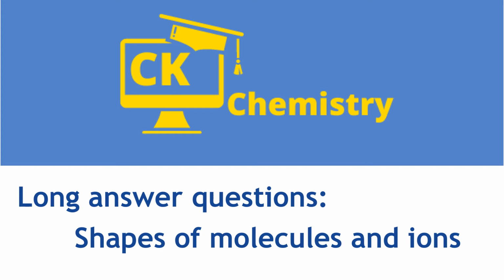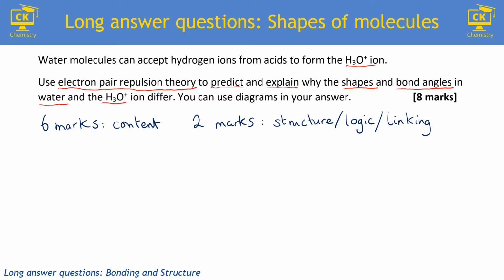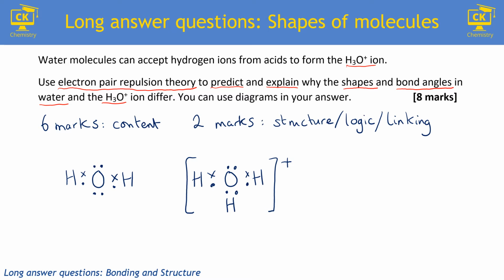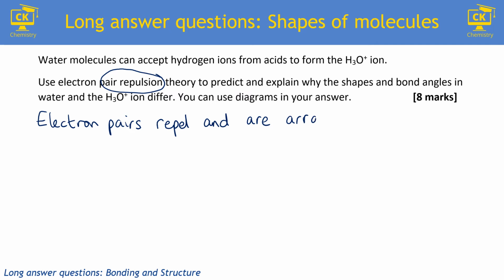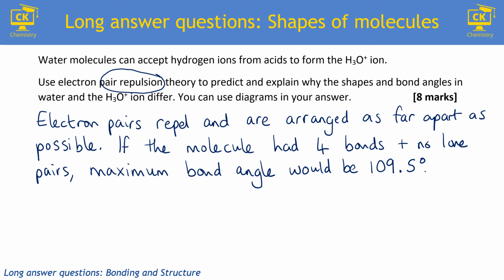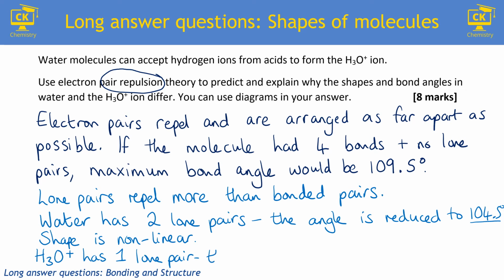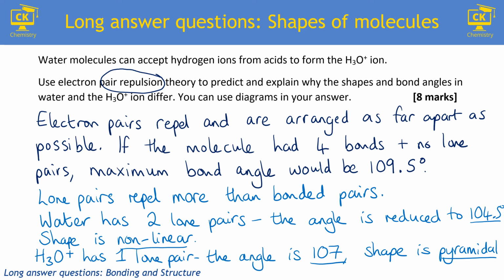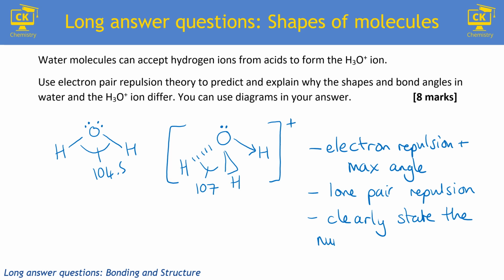Chemistry A Level: long answer questions - shapes of molecules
How to answer longer response questions on predicting the shapes and bond angles of molecules and ions. This video takes you through the points to include step by step as well as some common mistakes students make.